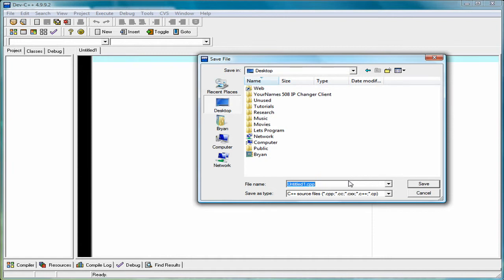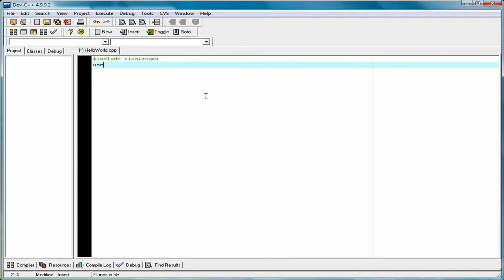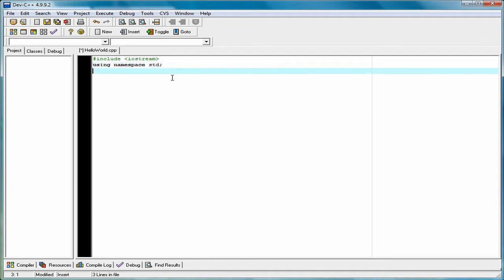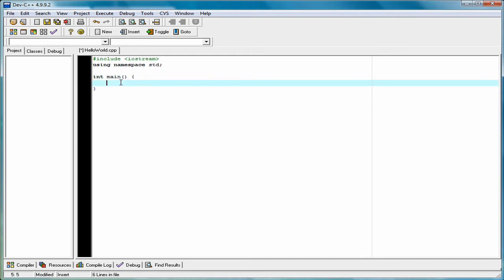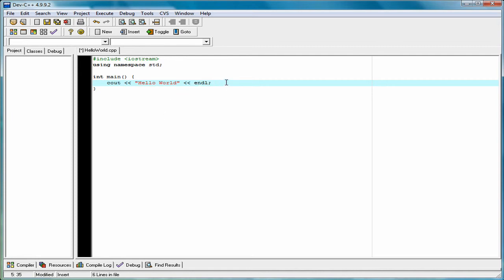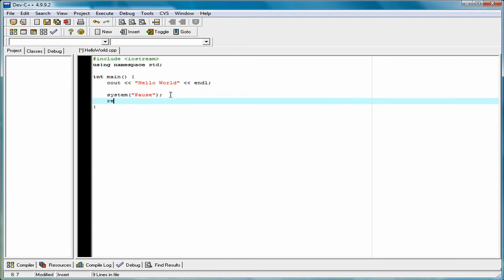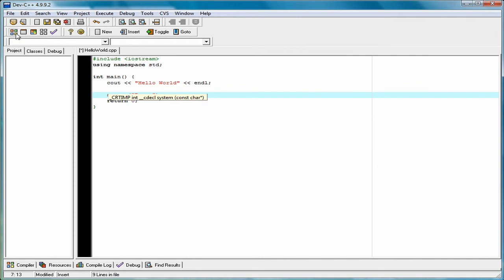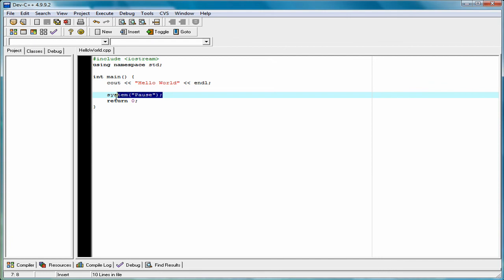[C++]Hello World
In this video you will learn how to use C++ in its most basic form. You will print out Hello World onto a DOS type window.

If you liked this tutorial or any of my others, please consider donating! Thanks